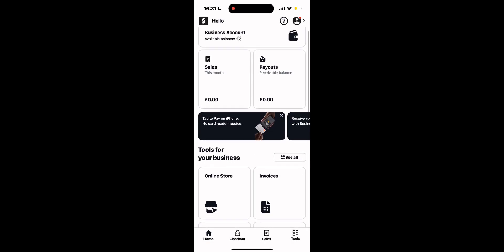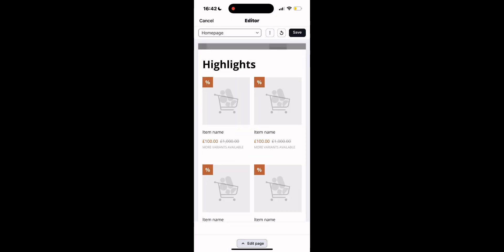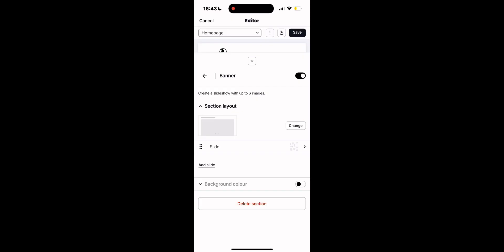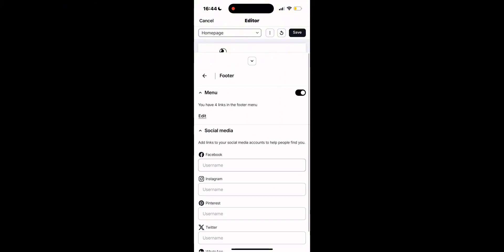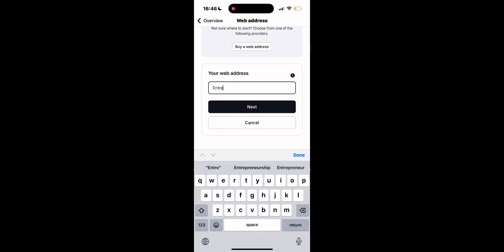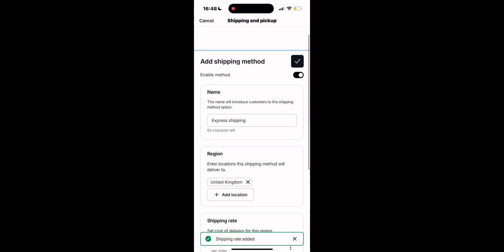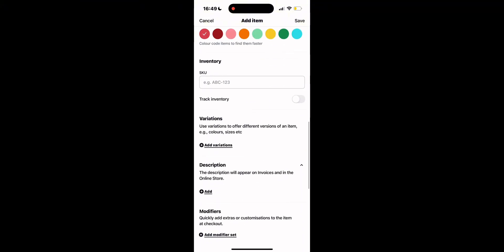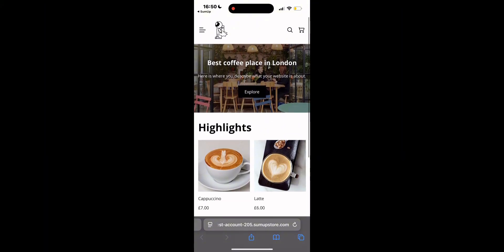SumUp E-shop tutorial | Entrepreneur Hero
Equip your business with the best tools at discounted prices!

Chapters
00:00 - Introduction
00:27 - Setting up the home page
03:35 - Creating a web address
04:03 - Sorting out shipping
05:00 - Adding item catalogue
06:18 - Launching the website